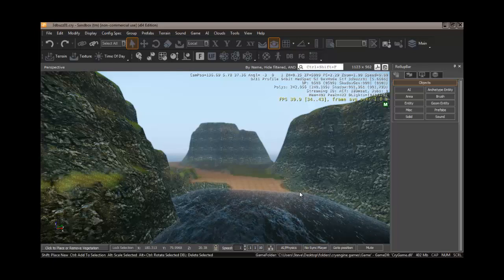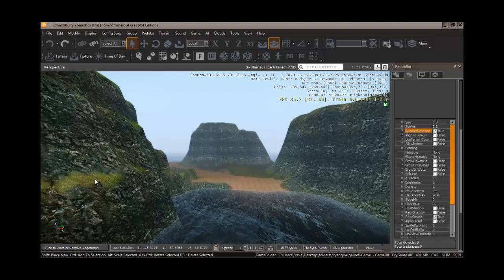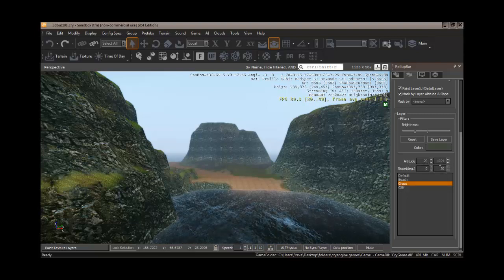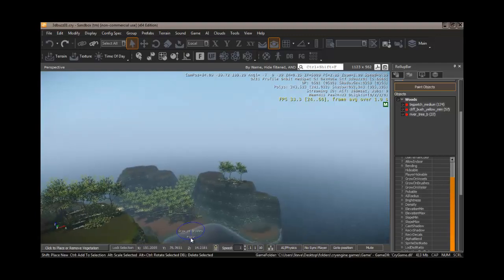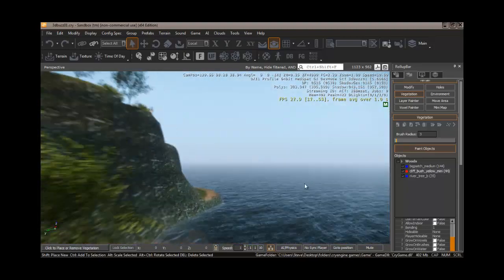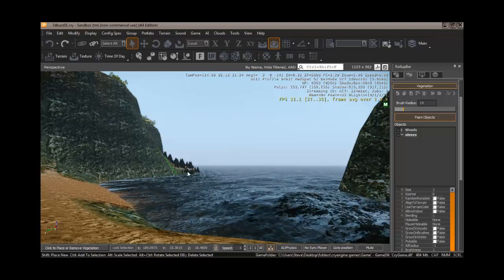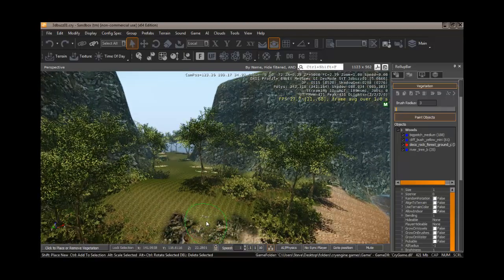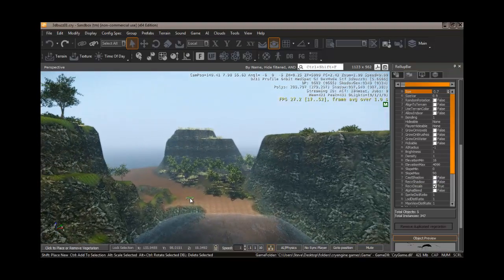🔴 Vegetation • Cry Engine Beginners • Fundamentals • CryEngine 3 SDK • Crytek CryEngine • (Pt. 8)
Learn Cry Engine Game Development - Vegetation.

In this video, we will look at the vast amount of vegetation items that come with CryEngine, and the various ways they can be accessed. We will then look at both individual placements, and create a vegetation system we can paint. We will also discuss methods for controlling where our vegetation is placed on our height map.